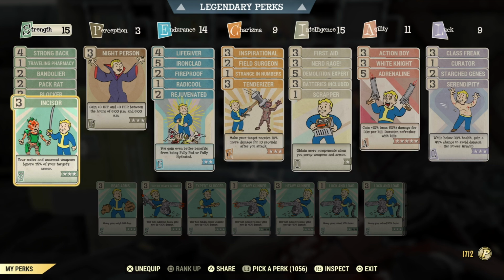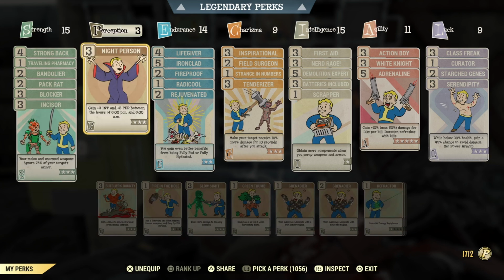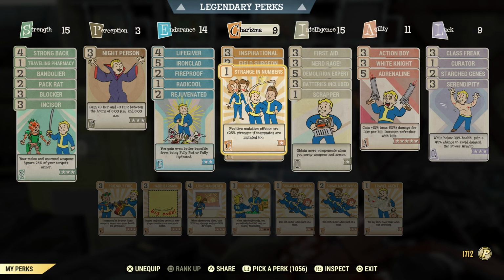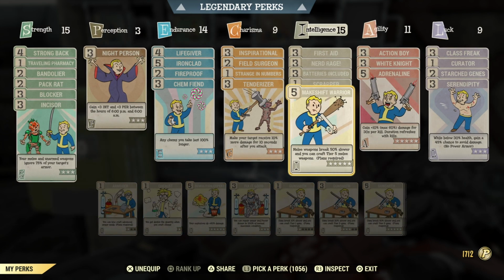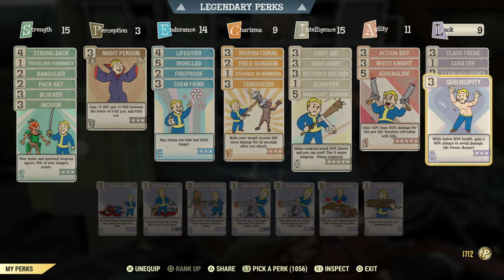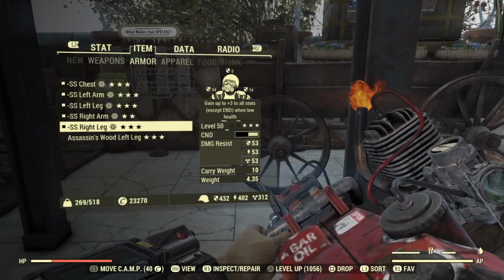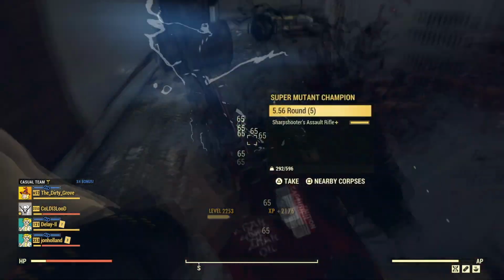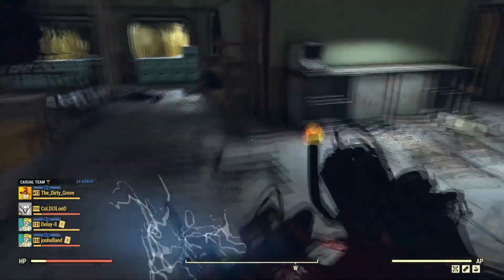Efficient XP Auto-Axe Build (or Chainsaw) - Fallout 76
Video of me showing an efficient auto-axe or chainsaw build in fallout 76.